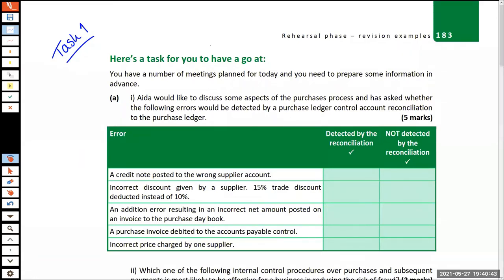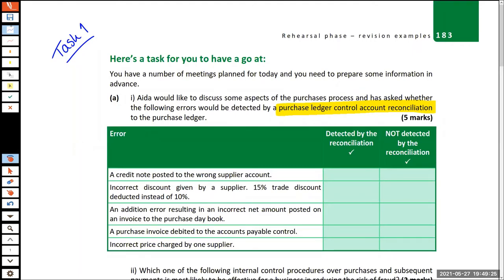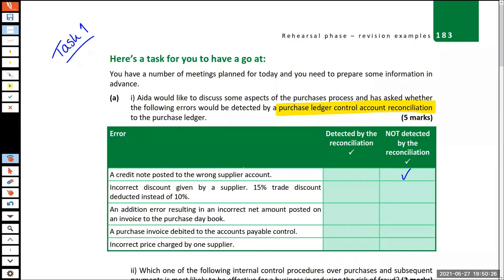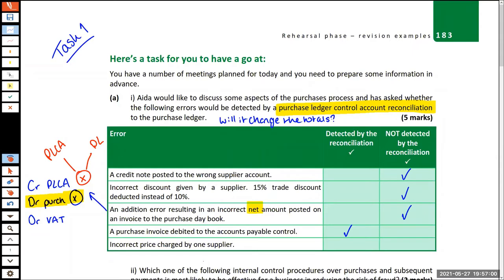AAT Professional Level Synoptic Revision Class Lecture 8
Join First Intuition for a revision class for AAT's Professional Level Synoptic exam. The class was originally broadcast live to students in 2021.

If you would like to book an AAT course with us you can find your nearest study centre

Please note this video was recorded live so there are some features that may be mentioned in the video that is no longer available.

We offer courses for the following Qualifications:

AAT
ACCA
CIMA
ICAEW
CMI

With 15 study centres across the UK and online study options we can create a blend of programmes to fit in with the most demanding of lives.